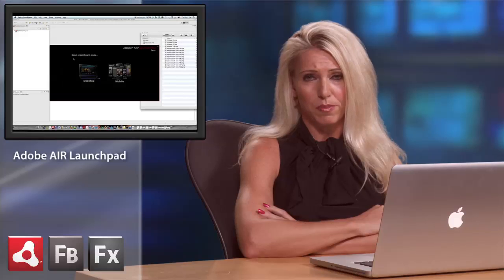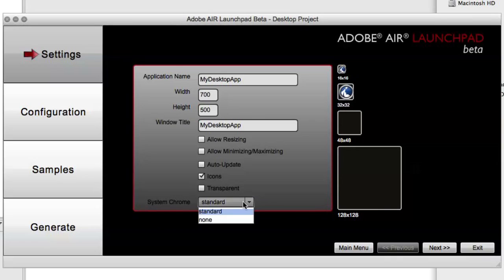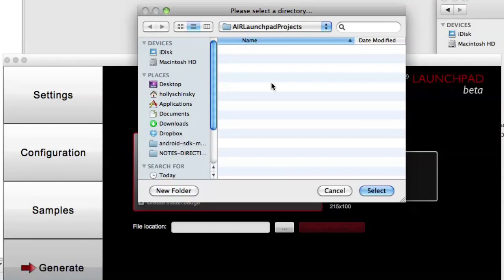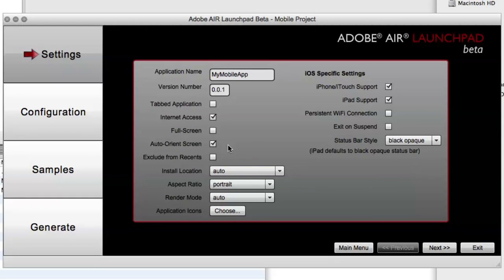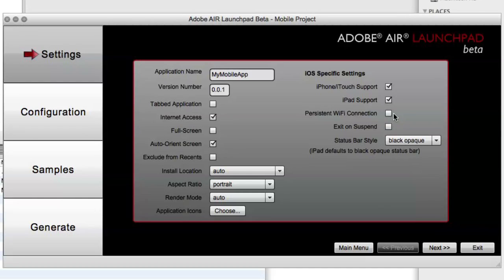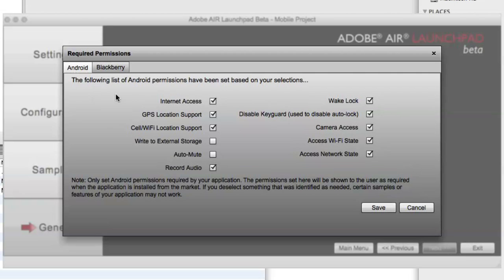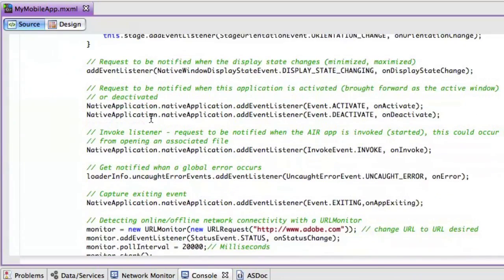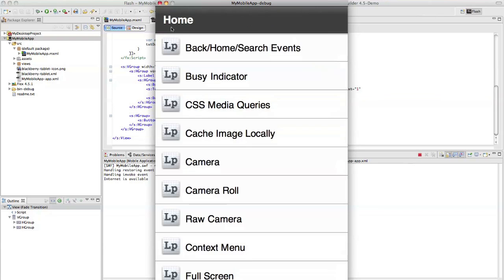ADC Presents - Introducing Adobe AIR Launchpad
Join Technical Evangelist Holly Schinsky as she introduces Adobe AIR Launchpad, a new tool for jump-starting your AIR app development for desktop and mobile.